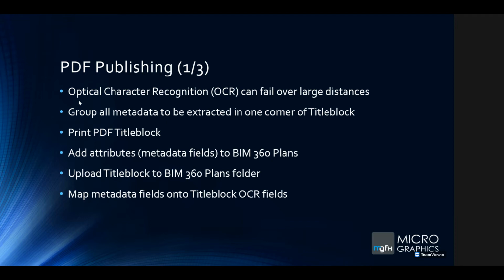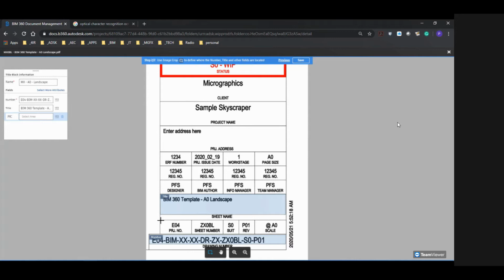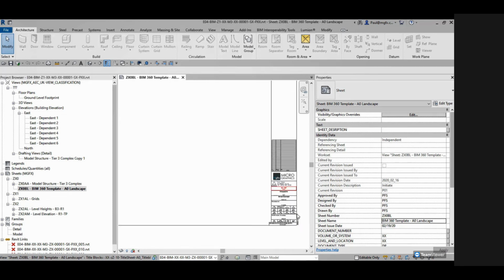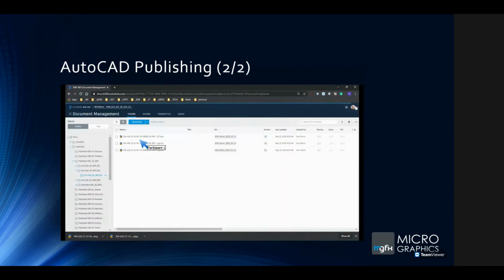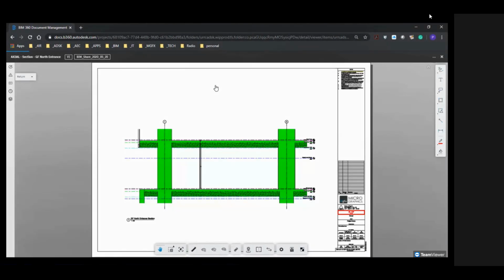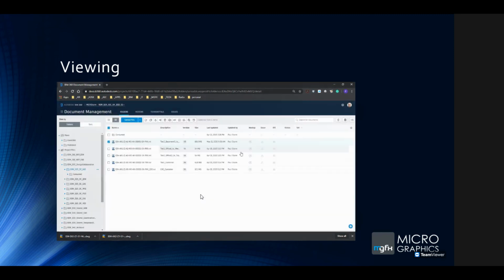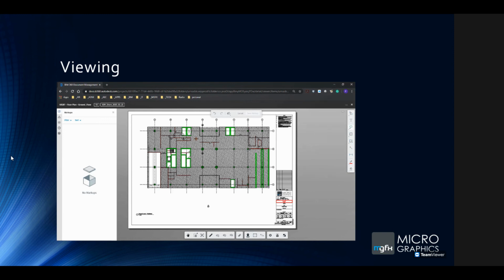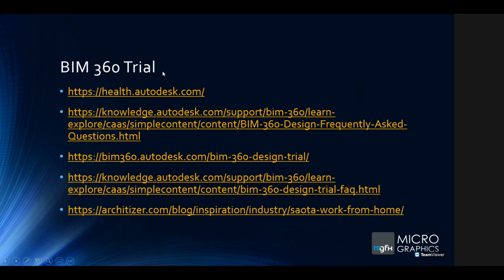BIM 360 Pubishing and Viewing - Webinar - 21 May 2020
Publishing
• Support for any file type
• Assign standard or custom attributes to files
• Organise and manage specific versions of documents into Sets or Packages for a specific purpose during the project lifecycle
• Title Block OCR for automatic naming and attribute assignment of PDF files (Plans folders only)
• Connect BIM 360 cloud workspace to your desktop for file syncing (Project Files folders only)
Revit & AutoCAD Publishing
• Publish Linked/X-ref'd Files
• Extract 2D sheets from Revit files
Version Control
• Track every update, including automatic slip sheeting, to maintain a current set
• View previous versions
Viewing
• Single viewer for both 2D & 3D design files
• Viewer available on Web and iOS/Android mobile apps
• Viewer support for design files, PDFs and Photos